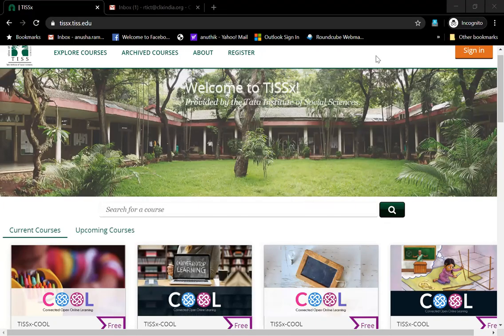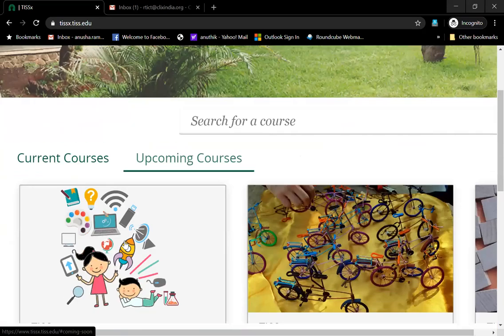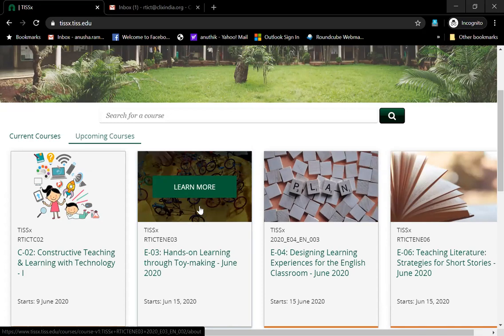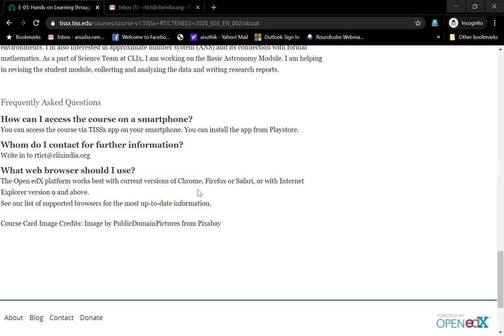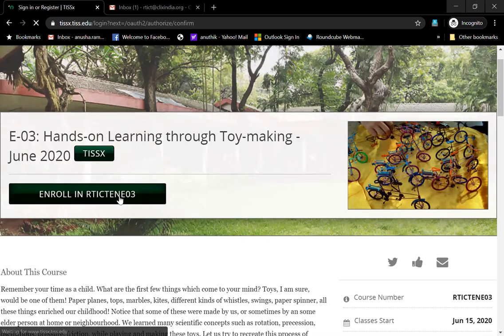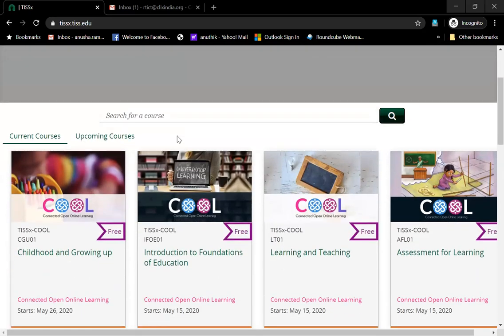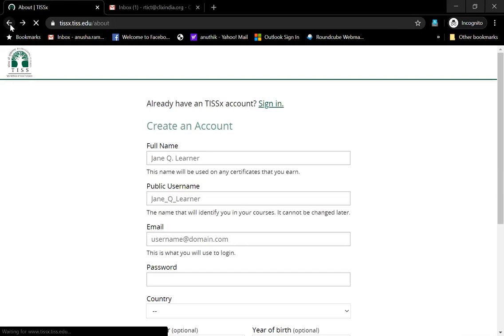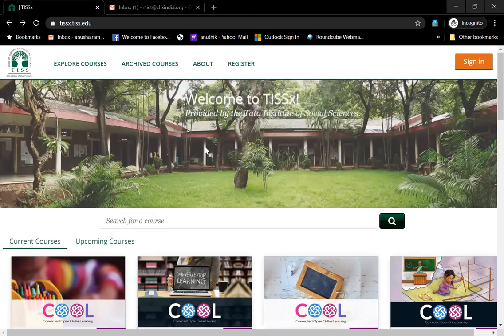[TISSx | Help Guide] Exploring TISSx